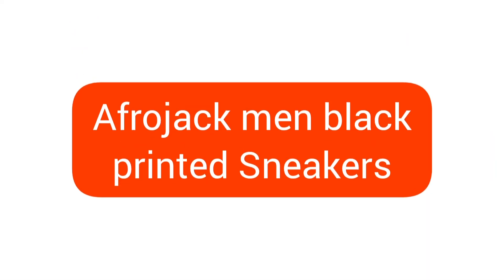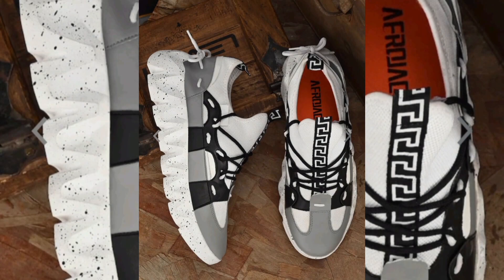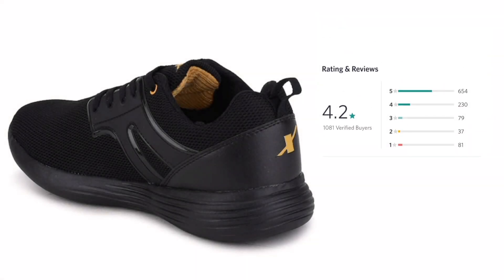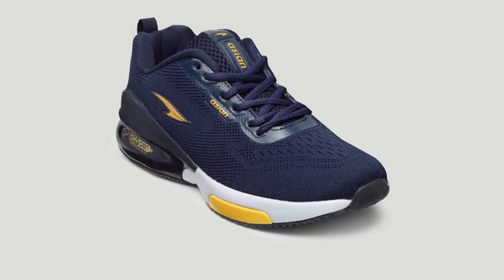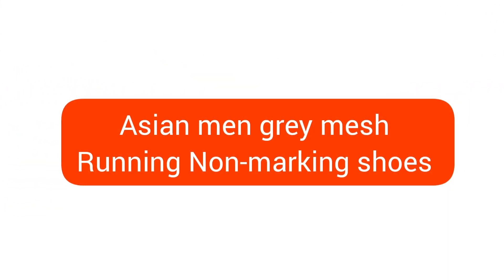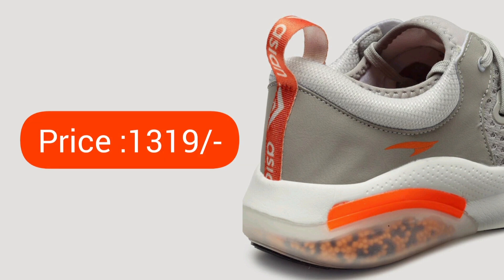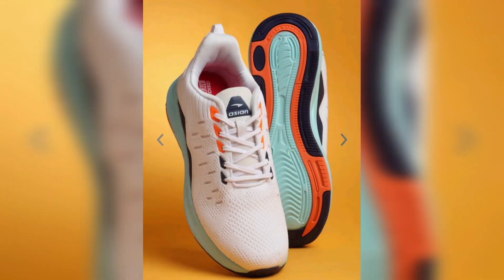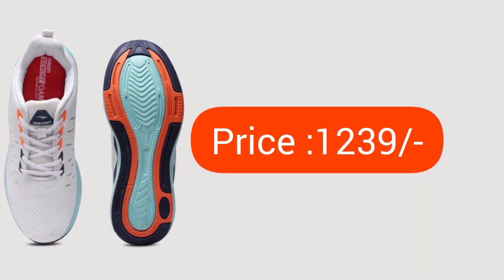Top 5 best low budget shoe's | under 1500 best shoes | Episode 3 2022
Welcome to Y ME 's youtube channel. Y ME is discussing about fashion apparels and Accessories. We are targeting on audience who are deeply fond of fashion and stylish products. Our motive is to show a good products from different brands. There are thousands of branded products available in the city. So It is difficult to choose a good products to customers. So what we are doing here is collecting all branded good stuffs and make a lot of criteria and selecting products from the best. So viewrs can easily get good products in front of their eyes.

Video and photo footage credits

Photos referred from myntra

Products links

Best budget shoes under 1500
Top 5 best low budget shoe's 2022
Best budget Sneakers under 2000
Best budget quality products